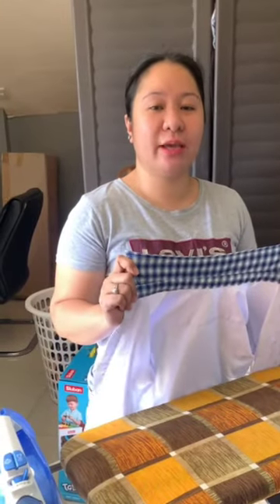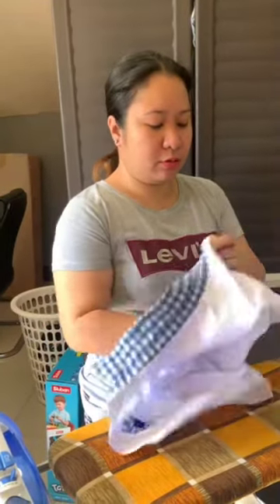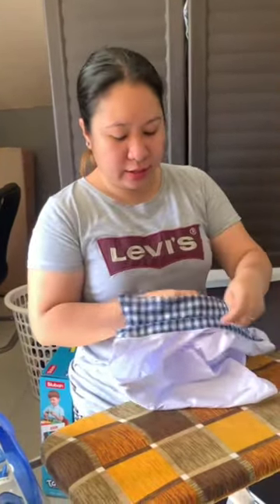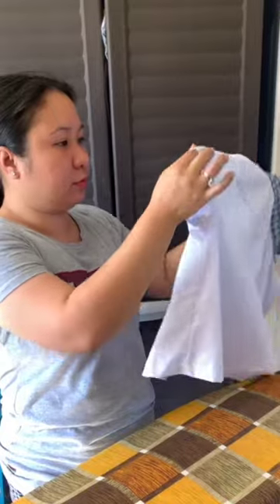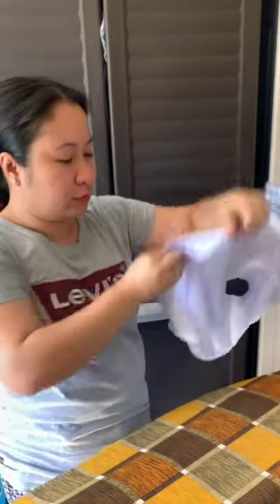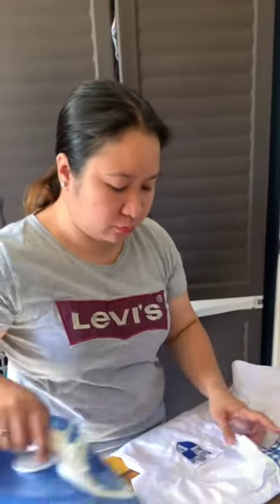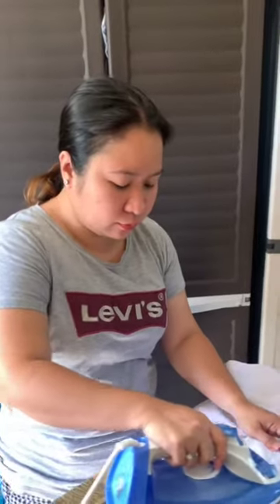IRONING CLOTHES | DEMONSTRATION VIDEO